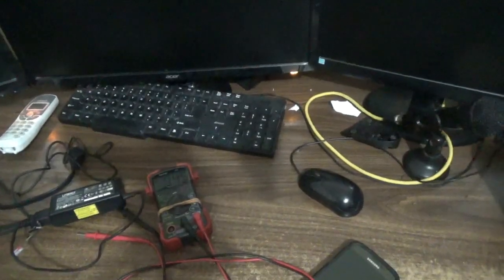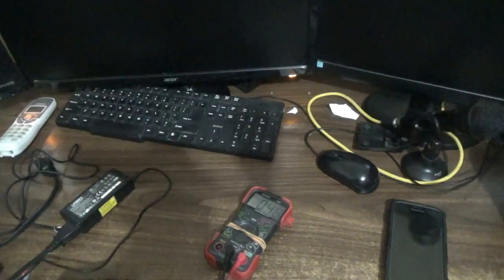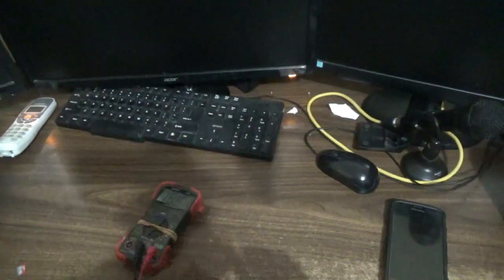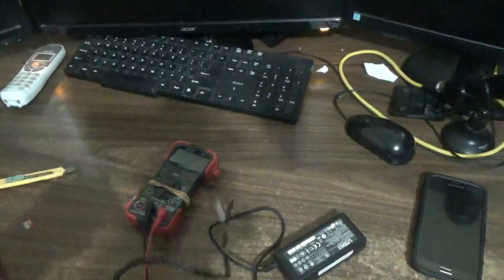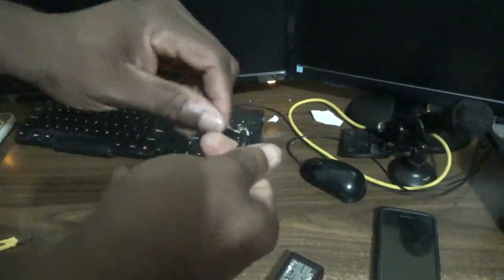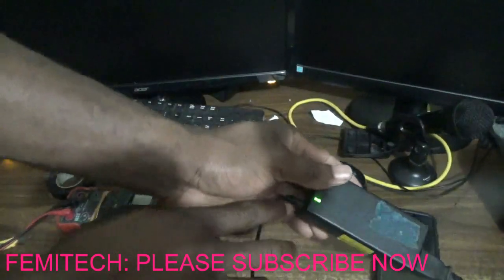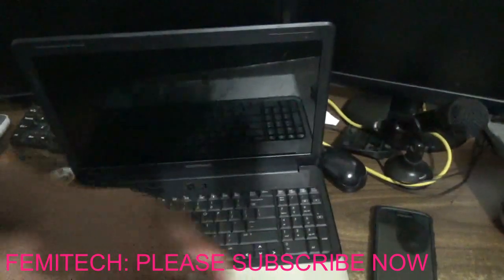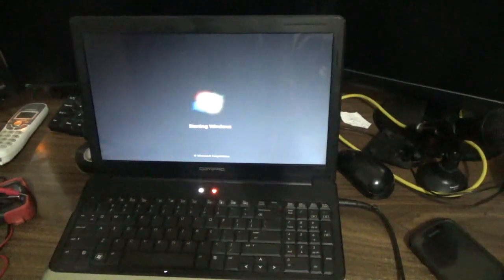HOW TO REPAIR HP LAPTOP CHARGER AT HOME